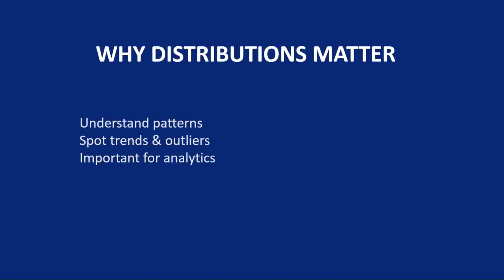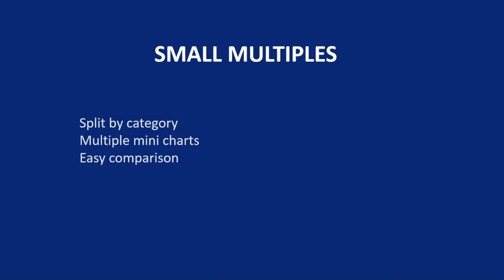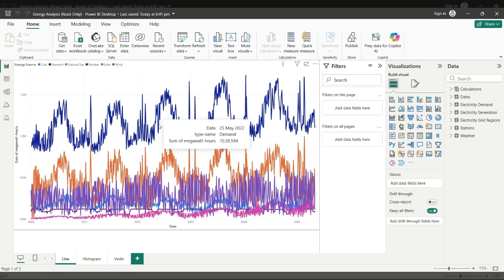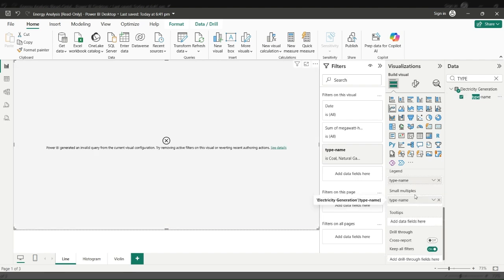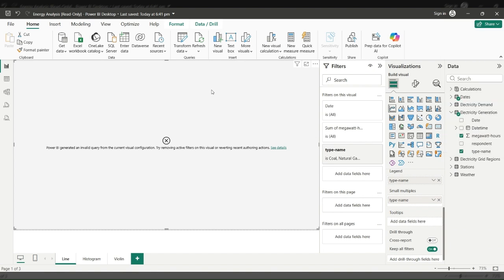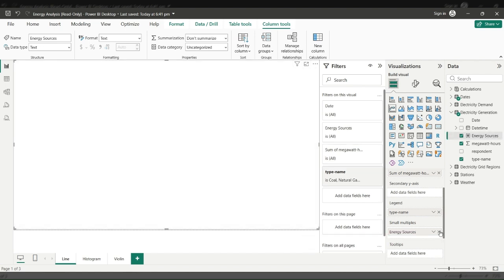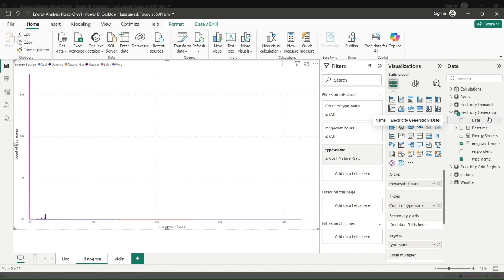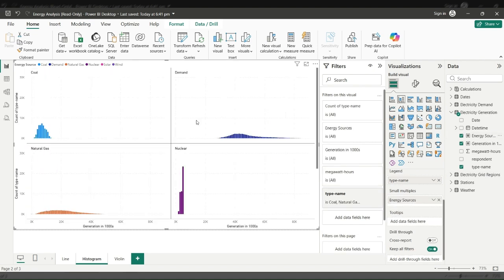Visualizing Data Distributions in Power BI | Integrating AI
📊 Want to understand your data better? Start with data distributions.

In this video, we break down how to visualize distributions in Power BI using simple and effective techniques. Learn how to avoid cluttered visuals and make your data easy to understand.

📊 What you’ll learn:
✔️ What is data distribution
✔️ Common visuals (Histogram, Box Plot, etc.)
✔️ What is binning and why it matters
✔️ How to use small multiples
✔️ Fix messy line charts in Power BI

💡 By the end of this video, you’ll be able to create clean and insightful visuals that clearly show patterns in your data.

⏱️ Timestamps:
00:00 Intro
00:20 Why distributions matter
01:10 Common visuals
02:00 Power BI features
03:00 Binning explained
04:00 Small multiples
05:00 Problem with line charts
06:00 Solution
07:00 Final takeaway